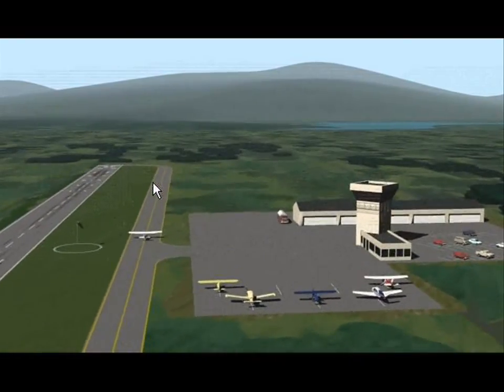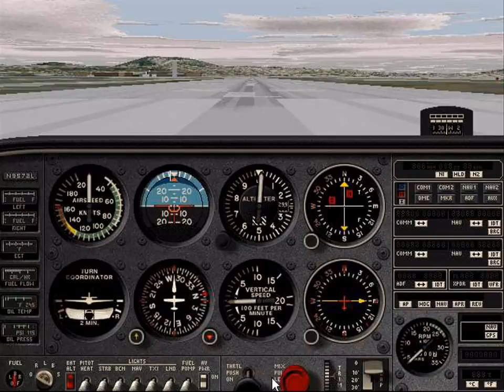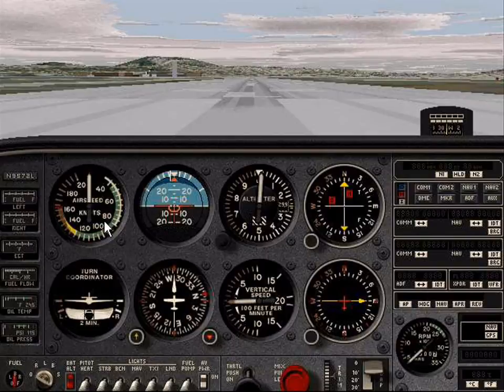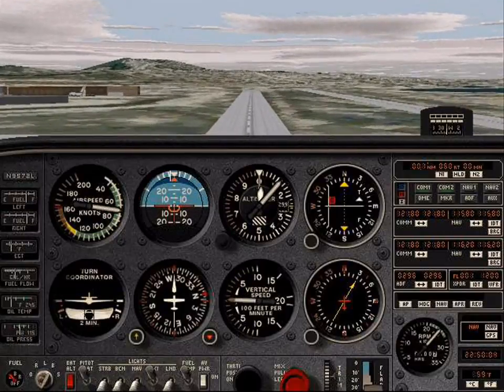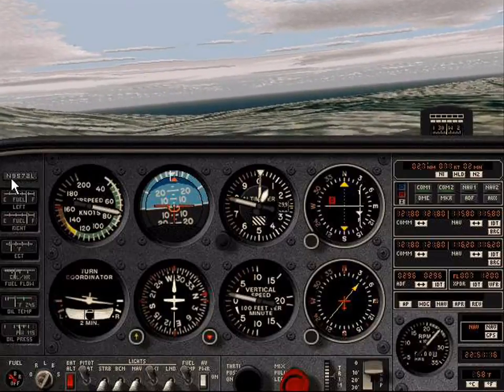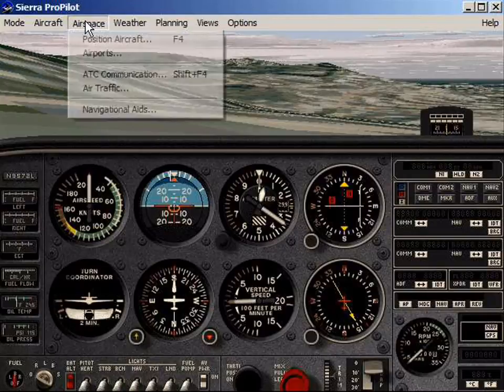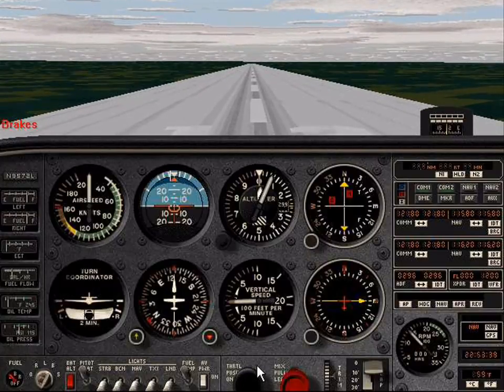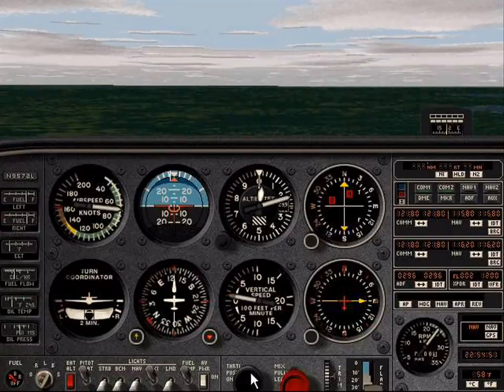Let's Play (Retro) Sierra Pro Pilot: Zombifiedhippie Learns to Fly Part 1 ~ How do I fly this thing?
I decided to start another project. This time, I'm playing a game that was released in 1997 (I know I said it was 99 in the video, but I was mistaken). And it's not really a game. It's a flight simulator. Welcome to Sierra Pro Pilot. Keep in mind as you watch this that I am playing with no flight training at all. I am not using a joystick either. Yep. Keyboard and mouse with a flight sim. How could this possibly go wrong? I've had this game for a while and I figured it was time to learn how to play it... And I love it, even though I am terrible at it. I hope you enjoy watching me, zombifiedhippie, as I freak out.

I'm not sure how long this Let's Play will last as it really isn't the type of game people typically let's play. It might be only a few videos long.

***There may be some errors as I am playing a Windows 95/98 game on a computer running Windows 7 64 bit. It was a bit of a pain to get this working right.***